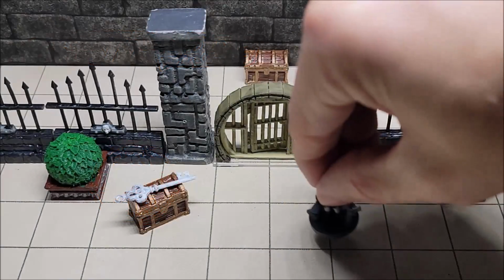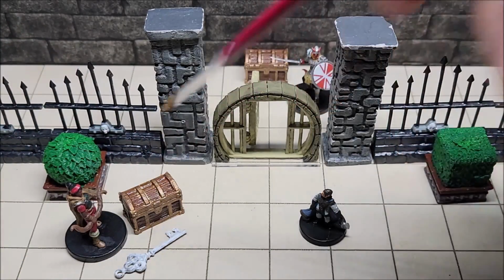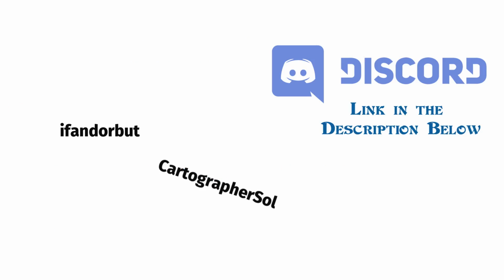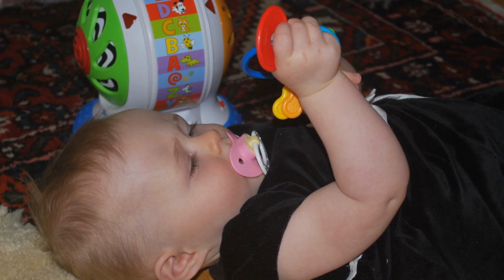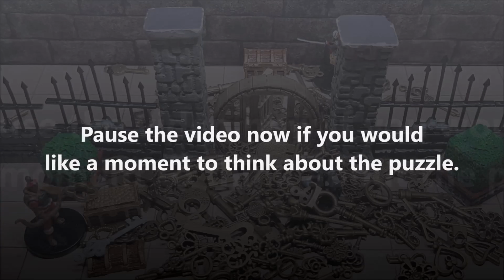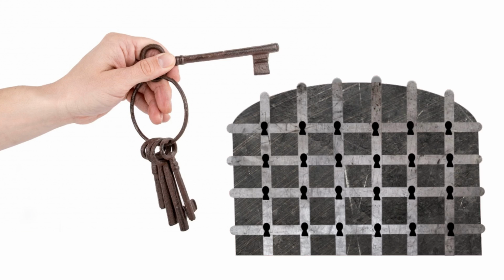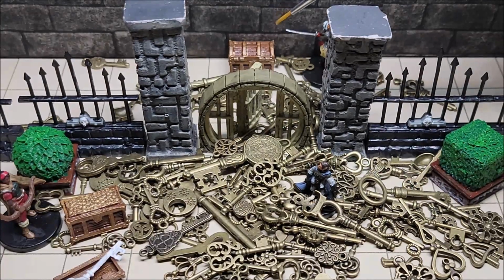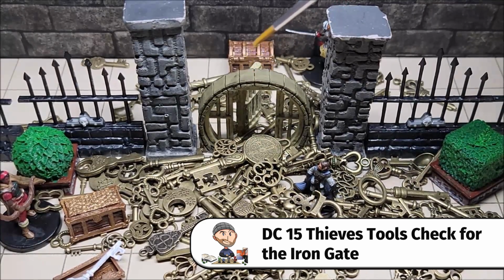Skeleton Key D&D Puzzle - Locked Treasure Chest Puzzle - Dungeons & Dragons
A skeleton key opens a wooden treasure chest filled with keys of all shapes, styles and sizes. The next treasure chest is made of iron and has 24 keyholes. Which of these hundreds of keys will open the iron chest?

“Wally DM is unofficial Fan Content permitted under the Fan Content Policy. Not approved/endorsed by Wizards. Portions of the materials used are property of Wizards of the Coast. ©Wizards of the Coast LLC.”